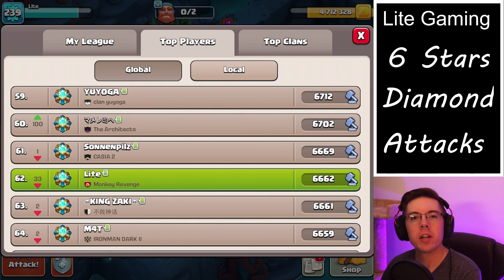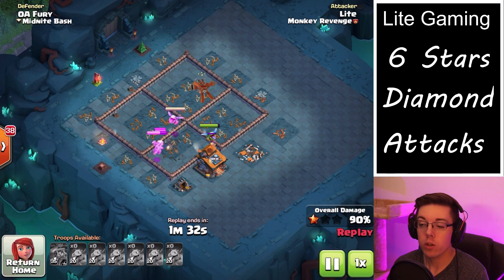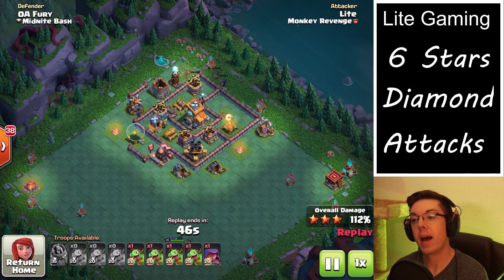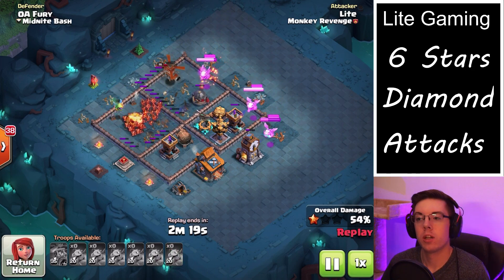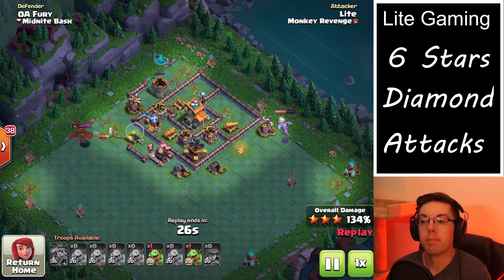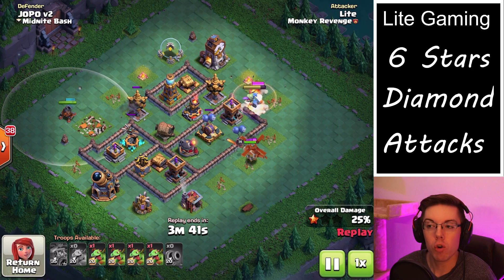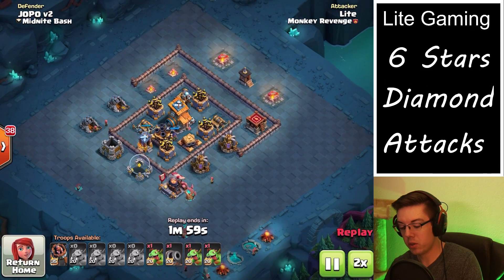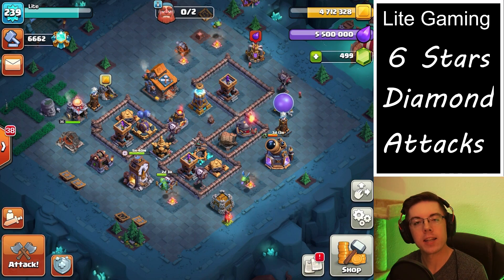What to Upgrade in Builder Base